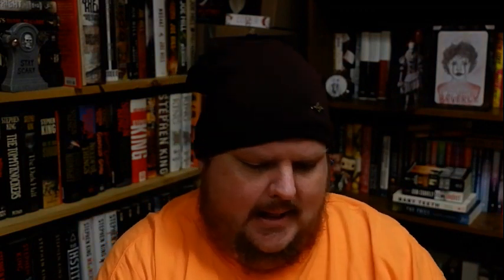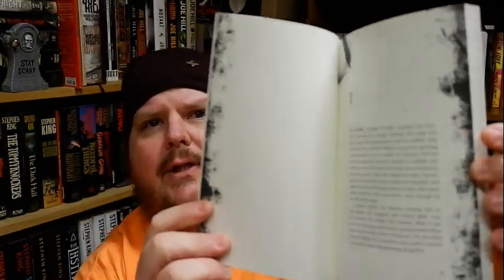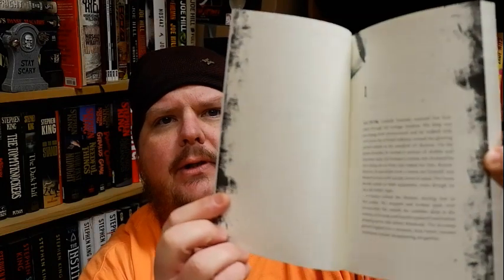The Painter from Piotrków | Glen Krisch | Book Review